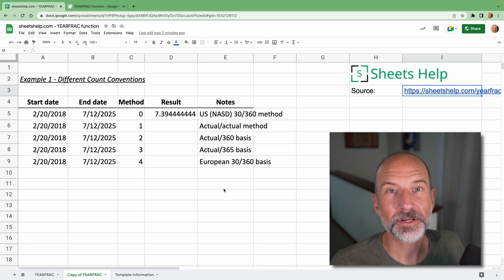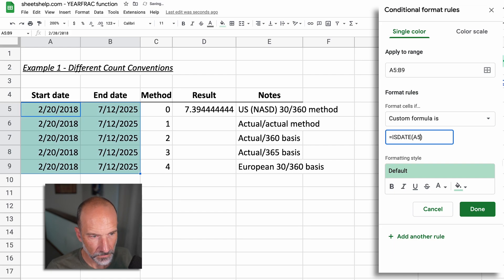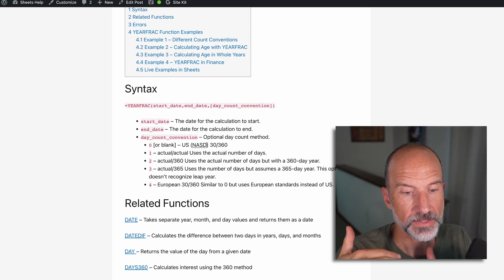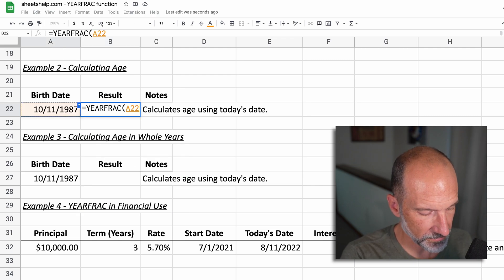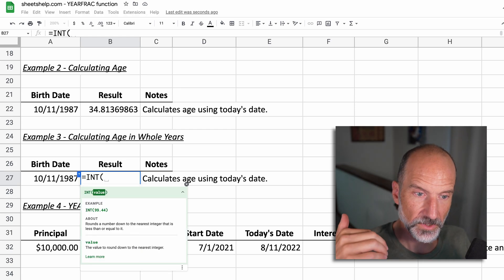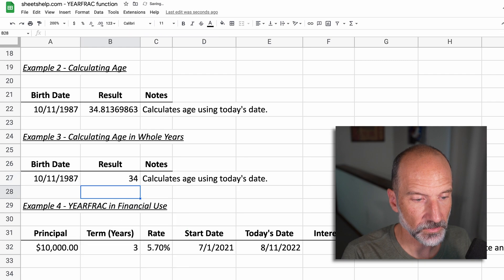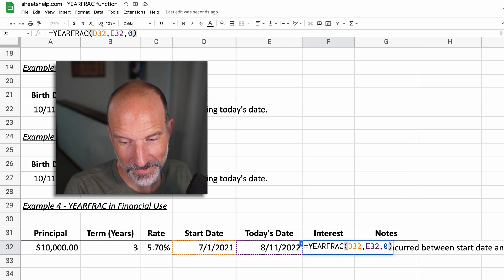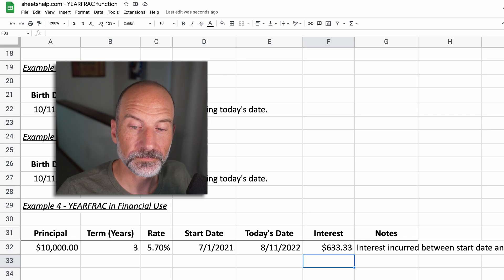Calculate Years Between Two Dates....Precisely! 📅 Using the YEARFRAC Function in Google Sheets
Learn how to use the YEARFRAC function in Google Sheets to determine the fractional number of years between two dates. There are several day count conventions to choose from.

Timestamps:
0:00 Intro
0:21 Different day count conventions
2:50 Calculating age
3:55 Age as an integer
5:20 Interest on a loan
7:17 Date playlist